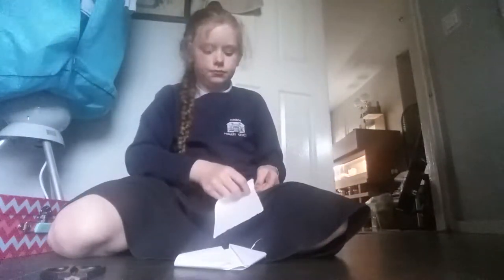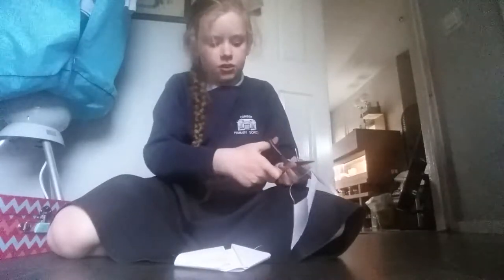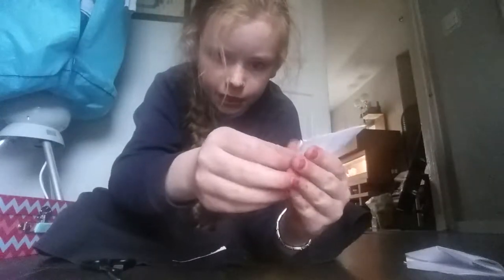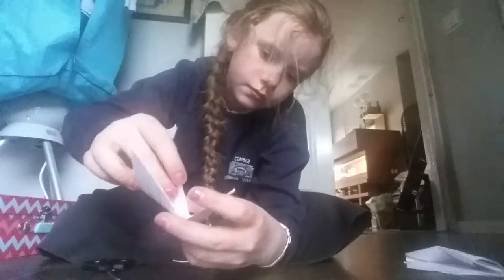Diy bookmark with megan miller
Come to see how to make diy